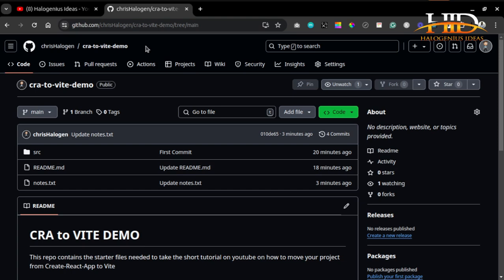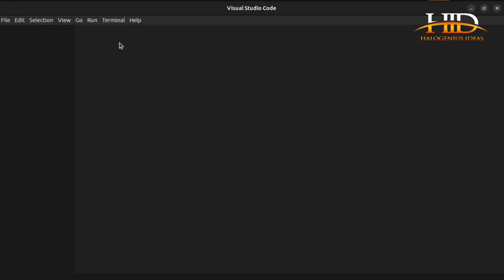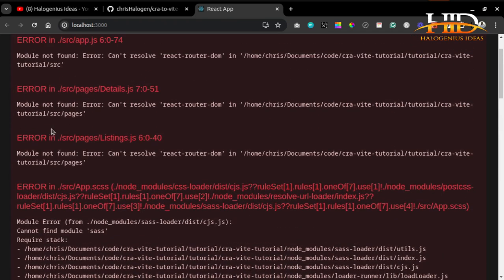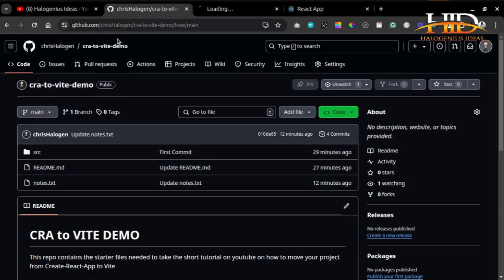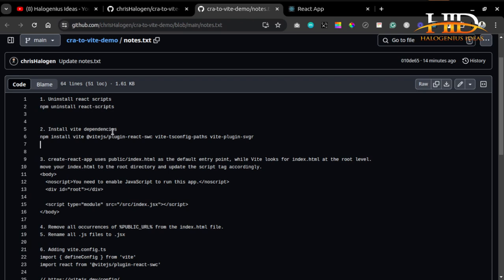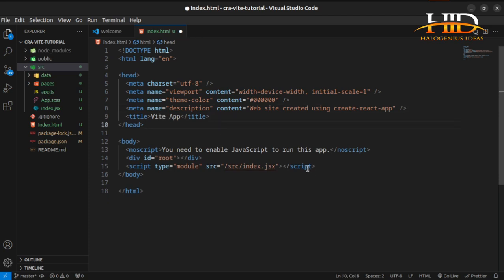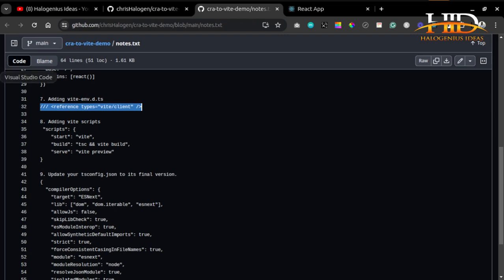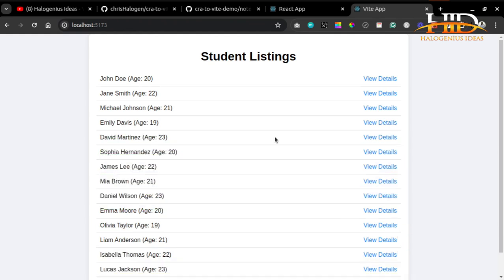Switching Your React App to VITE from Create-React-App | Faster Builds and Improved Performance!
In this video, I’ll walk you through the process of migrating your React project from Create React App (CRA) to Vite. Vite is a modern build tool that significantly improves the development experience with faster build times and a more efficient development server.

🛠️ What you’ll learn:
1. Why switch from Create React App to Vite
2. Step-by-step migration process
3. Setting up Vite in your React project
4. Benefits of using Vite over CRA

🛠️ Chapters:
Introduction
Setting up your CRA App
Migrating Your React Project
Testing the Migration
Conclusion

2. Create React App Documentation